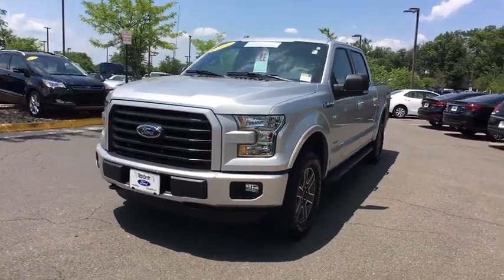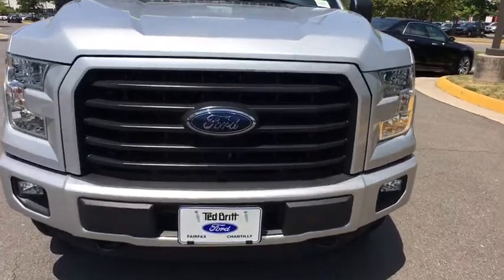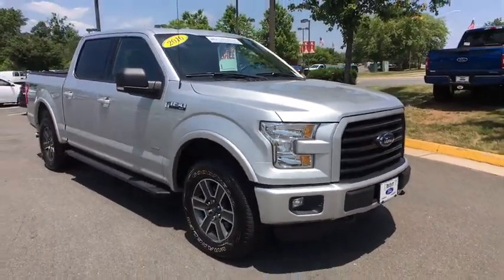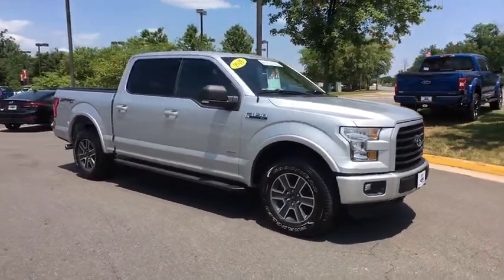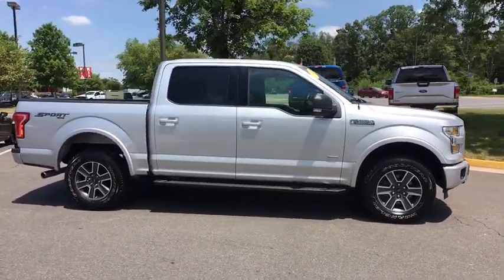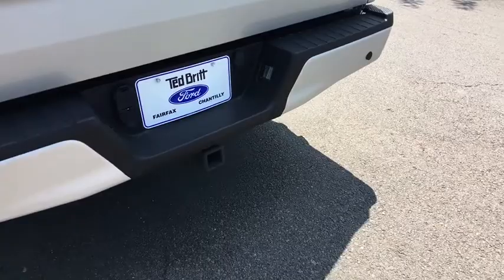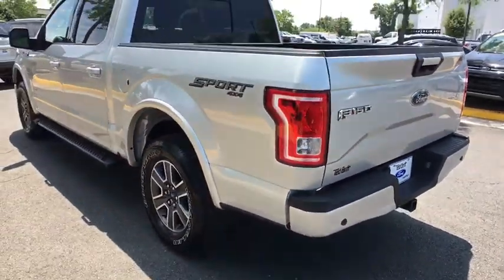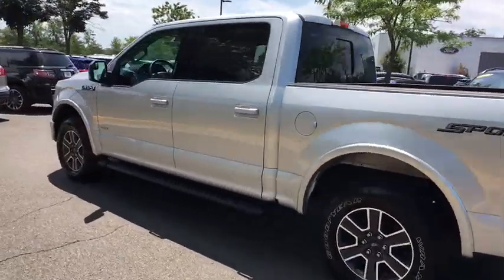2016 Ford F-150 Chantilly, Leesburg, Sterling, Manassas, Warrenton, VA P43336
Ingot Silver Metallic U 2016 Ford F-150 available in Chantilly, Virginia at Ted Britt Ford Lincoln. Servicing the Leesburg, Sterling, Manassas, Warrenton, VA area.

Navigation** Dual Panel Moon Roof** Remote Start** Reverse Sensing System** Power Sliding Rear Window** 3.55 Axle Ratio** Pro Trailer Back Up Assist** Tailgate Step** Trailer Brake Controller** 2016 Ford F-150 XLT Ingot Silver Metallic CARFAX One-Owner. This vehicle is at the Chantilly location. All prices are plus tax, tags and processing.
GVWR: 6,350 lbs Payload Package,6 Speakers,AM/FM radio,CD player,Radio data system,Radio: AM/FM Stereo/Single-CD Player,SYNC Voice Recognition Communications,Air Conditioning,Power steering,Power windows,Remote keyless entry,Steering wheel mounted audio controls,Speed-sensing steering,Traction control,4-Wheel Disc Brakes,ABS brakes,Dual front impact airbags,Dual front side impact airbags,Front anti-roll bar,Front wheel independent suspension,Low tire pressure warning,Occupant sensing airbag,Overhead airbag,Brake assist,Electronic Stability Control,Delay-off headlights,Front fog lights,Fully automatic headlights,Panic alarm,Security system,Speed control,Bumpers: chrome,Power door mirrors,Rear step bumper,Compass,Driver door bin,Driver vanity mirror,Front reading lights,Illuminated entry,Outside temperature display,Passenger vanity mirror,Rear reading lights,Tachometer,Telescoping steering wheel,Tilt steering wheel,Voltmeter,Split folding rear seat,Front Center Armrest w/Storage,Passenger door bin,Alloy wheels,Variably intermittent wipers,3.73 Axle Ratio,ONE OWNER,NAVIGATION/ GPS,SUNROOF/ MOONROOF,4WD/ALL WHEEL DRIVE